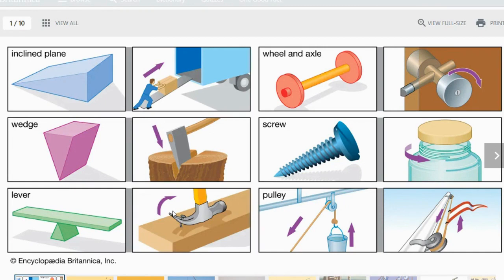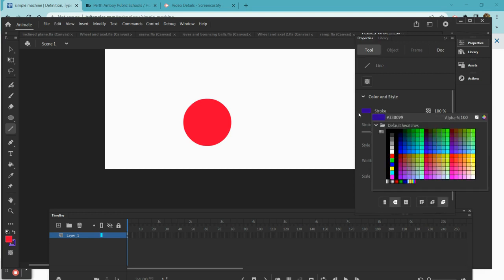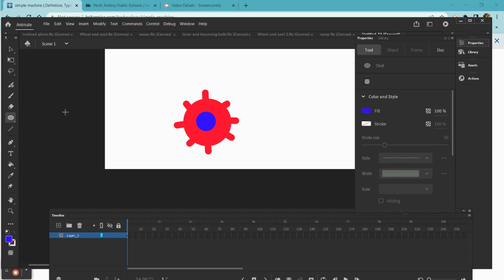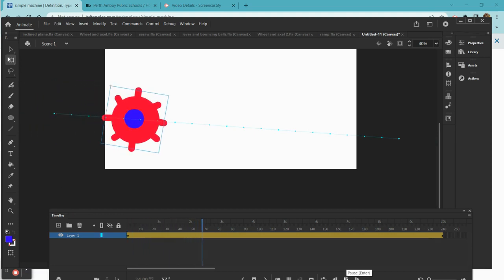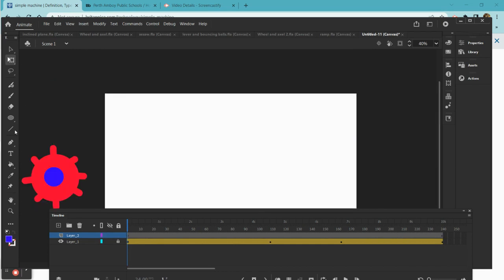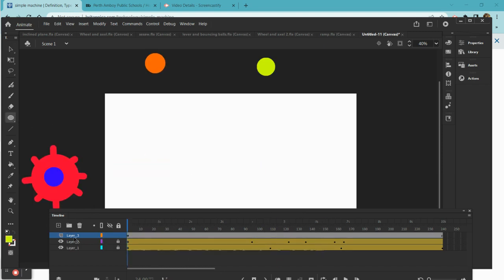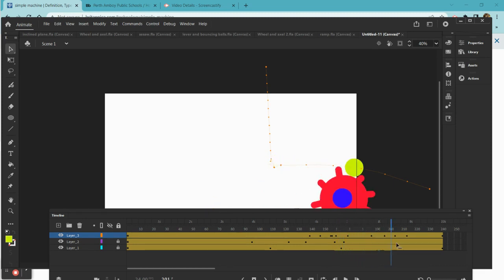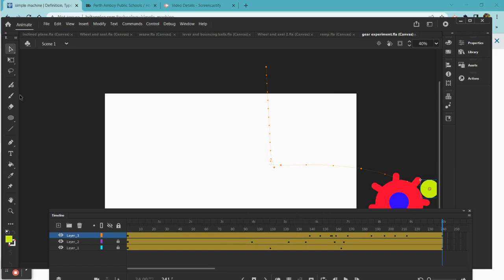Adobe Animate Tutorial Inspired by Simple Machines part 2: Wheel and Axle